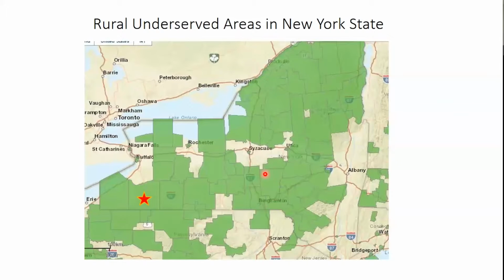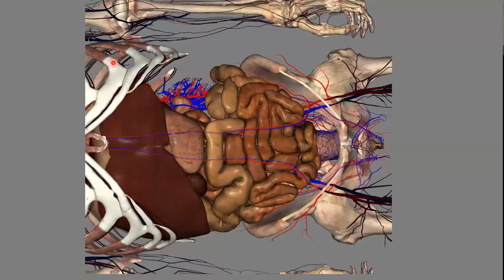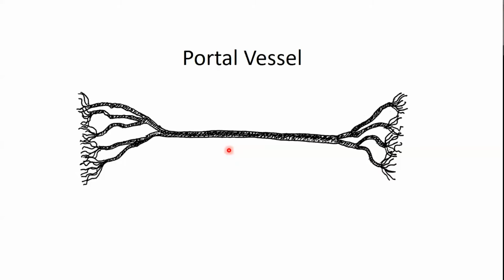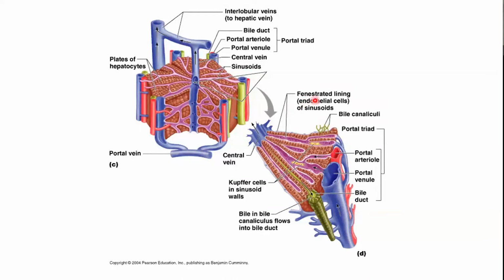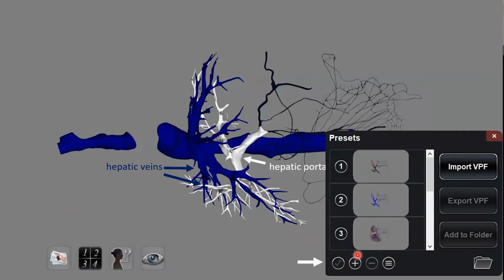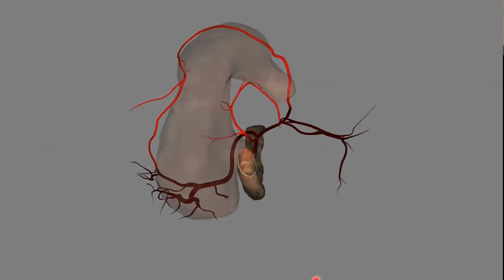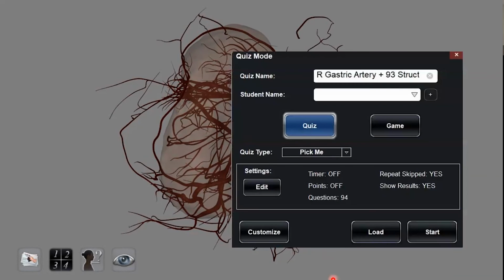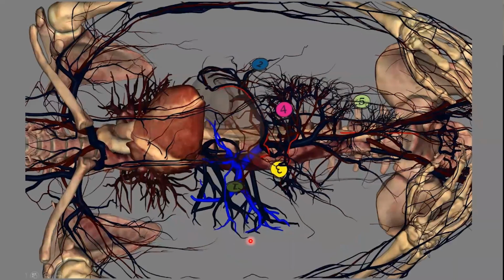Anatomage Webinar with Scott Medler | How to Build an Anatomy Curriculum with the Anatomage Table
It was a pleasure having Scott Medler of St. Bonaventure University host our May 2022 webinar!

Scott's presentation included how he has helped students understand the human body with various levels of complexity, the benefits of setting up presets and how he has used screenshots from the Anatomage Table in his classes.